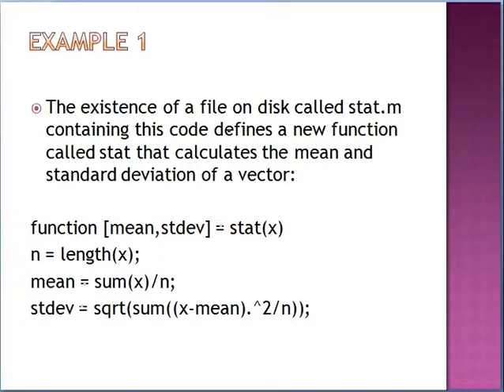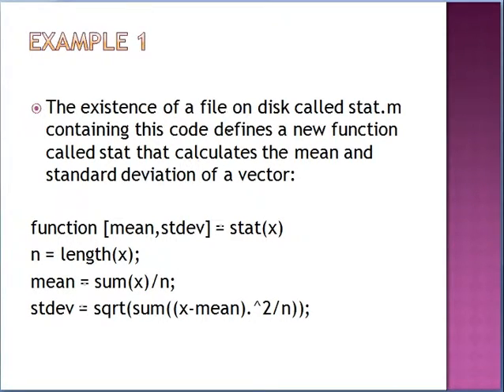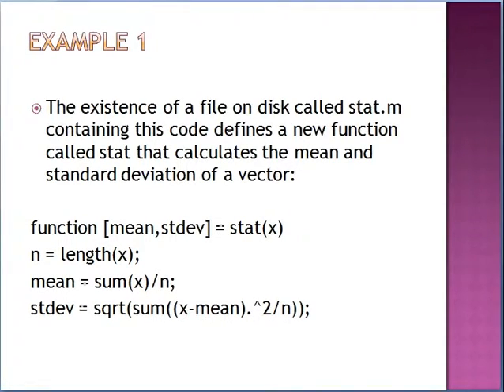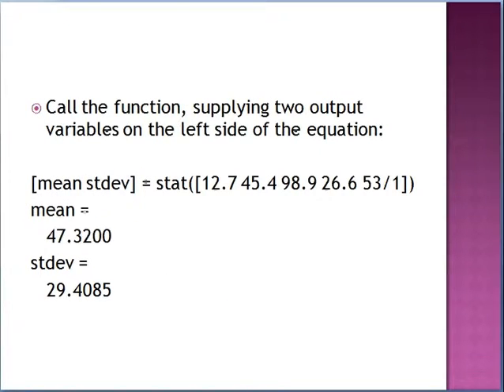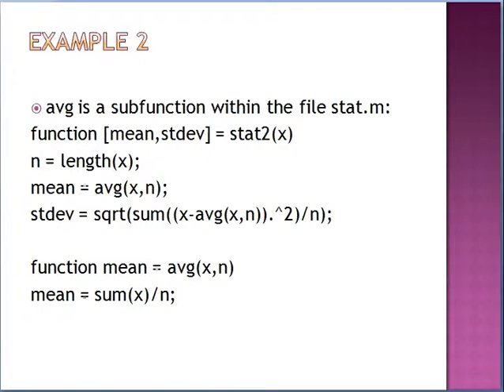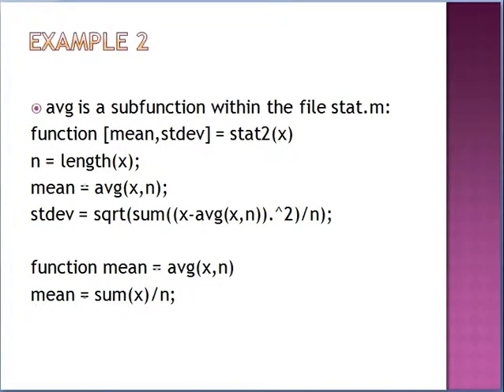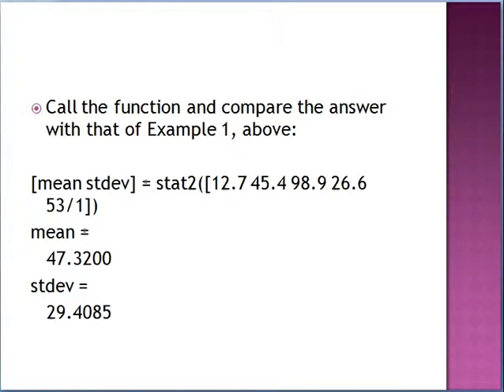Function in Matlab | Matlab Tutorials | MATLAB Programming : By Nehal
Learning Elementary Matlab course –
(Personalized 5 hours of Live interactive classes to help you learn basics of MATLAB)

We provide MATLAB for finance consultancy & also take MATLAB projects.
Projects are charged according to hours taken to complete them.